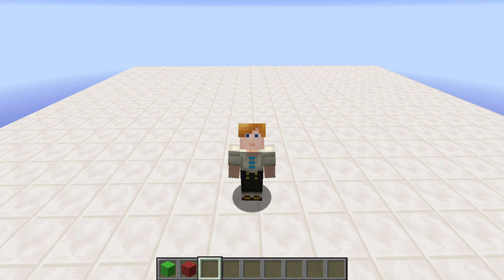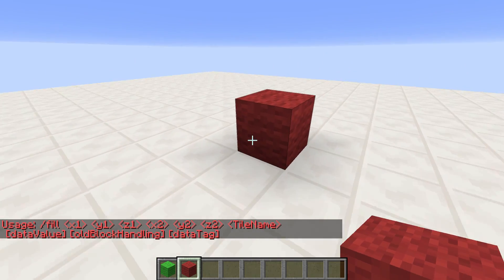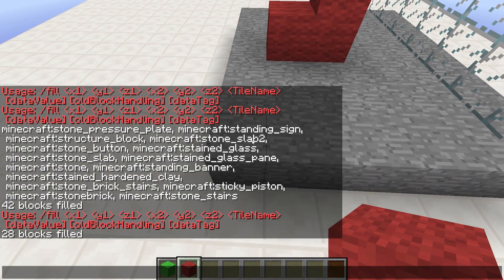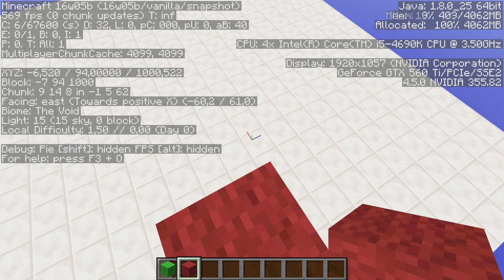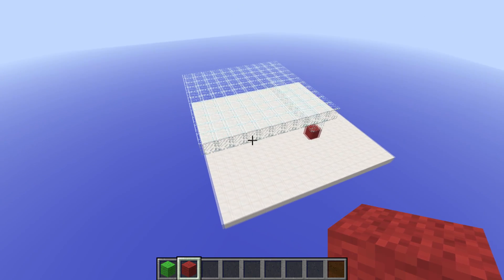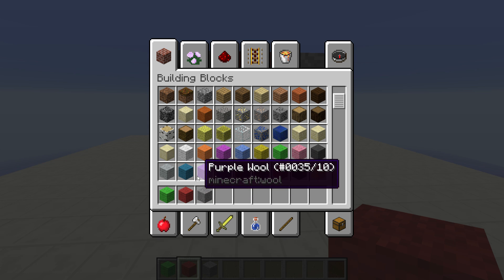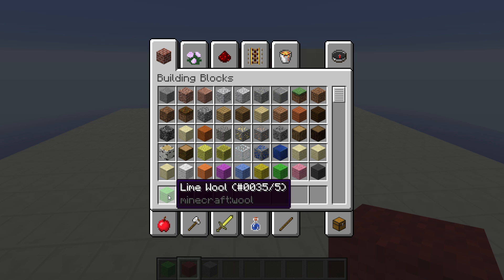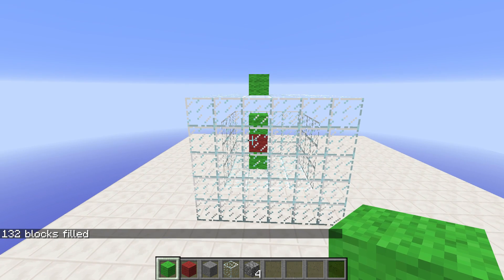Fill command [Tutorial] Basics to Advanced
Because of my recent Creative Vanilla series I wanted to show you how the fill command is working. No matter if you never used it, or if you are already knowing a lot about it, i am sure that this video will show you something new!

Do you have questions or need help?
Skype: youtube.szpeddy

Join the Community Server: IP: szpeddy.de

I am currently Playing in:
Minecraft 1.8.4, Minecraft 1.8.8, Minecraft 1.9